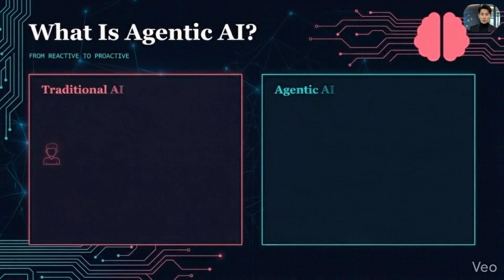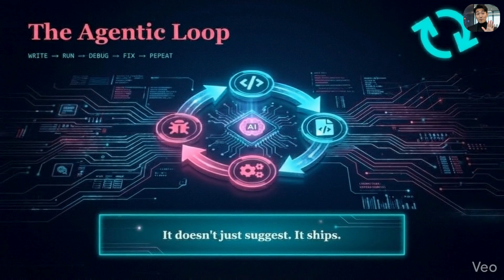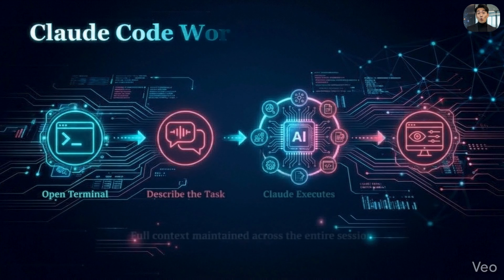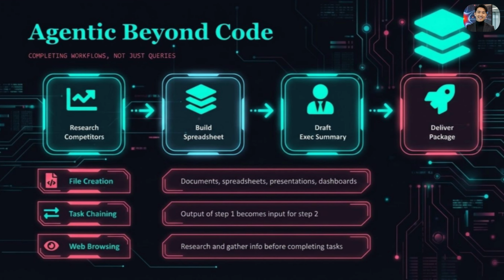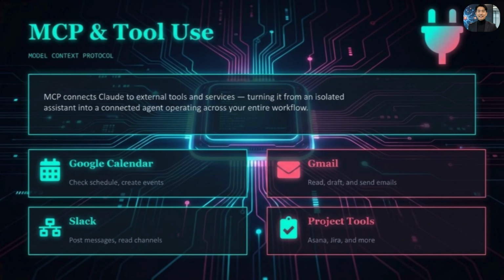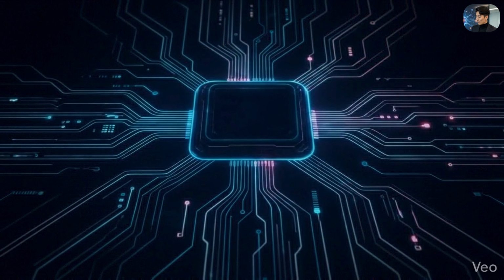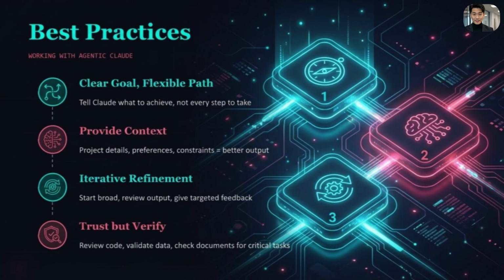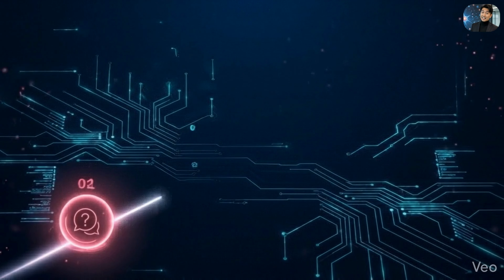Claude Code & Agentic AI Explained | Turn Claude Into an Autonomous Coworker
Welcome back to the Claude Masterclass Series.
In this episode we explore one of the most powerful capabilities in the Claude ecosystem: Claude Code and Agentic AI.

This is where Claude evolves from a simple chatbot into a true AI coworker capable of planning tasks, writing code, executing commands, and completing complex workflows autonomously.

Instead of answering questions step-by-step, agentic AI works toward a goal. You give Claude an objective and it plans, executes, iterates, and delivers a finished result.

In this master class episode we cover:
• What Agentic AI actually means
• How Claude Code works in the terminal
• How Claude reads and modifies your real codebase
• The full write → run → debug → fix automation loop
• Multi-step task execution and workflow automation
• Using Claude to generate documents, spreadsheets, and reports
• The role of MCP (Model Context Protocol) for tool integrations
• Connecting Claude to external tools like Gmail, Slack, and calendars
• Real-world use cases for developers, business teams, and operations

You will also learn the power user mindset shift:
Stop asking AI questions and start delegating tasks.

This is the key to unlocking the full potential of agentic AI workflows.